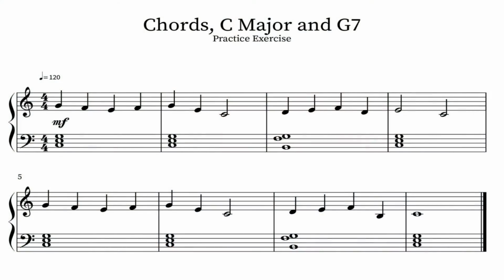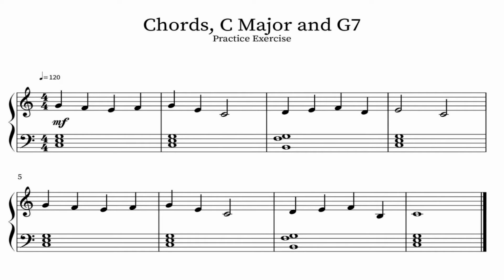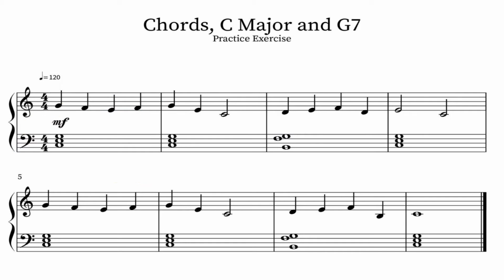Lesson 7- The "B" Note, C Major and G7 Chords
This lesson introduces chords and the playing of the "B" Note using the correct fingering. Many songs comprise of chords. For this particular lesson, we focus on the C Major and G7 Chords. Watch the video to learn more!

Sources
- Alfred's All in One Course by Willard A. Palmer, Morton Manus and Amanda Vick Lethco